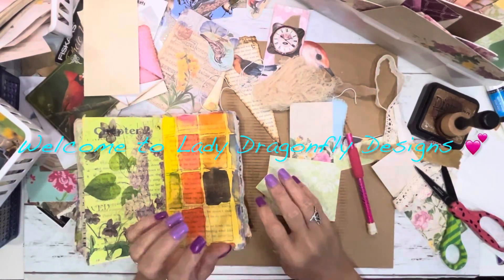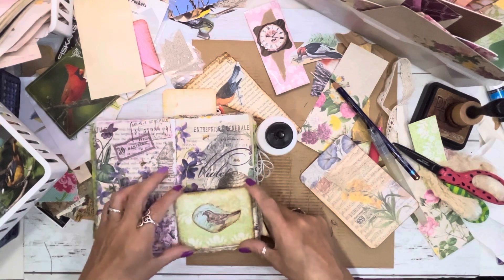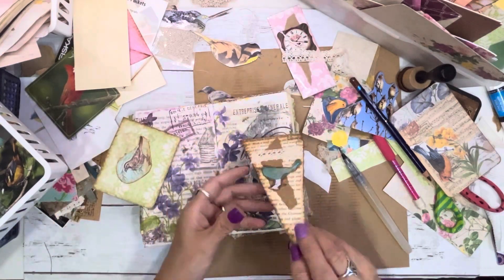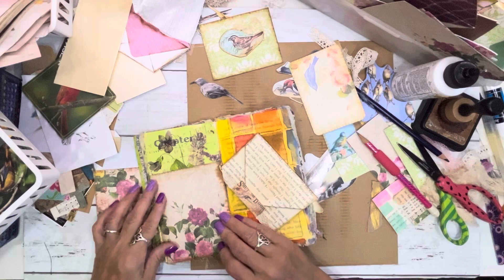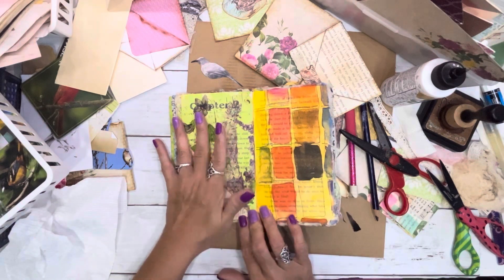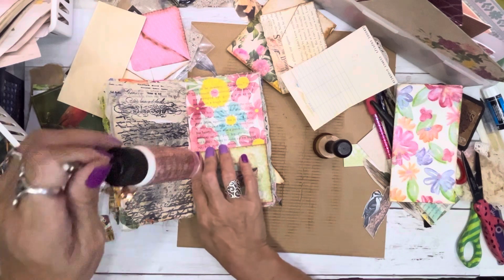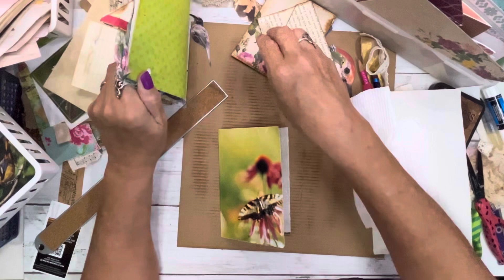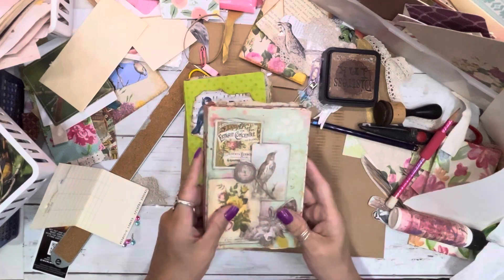138 * Playing in the Bird journal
Hello everyone 🥰

Just wanted to craft with y’all✂️

So grab your stuff and let’s craft!!🫶🏻